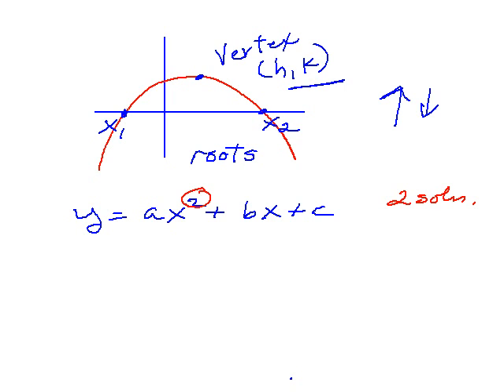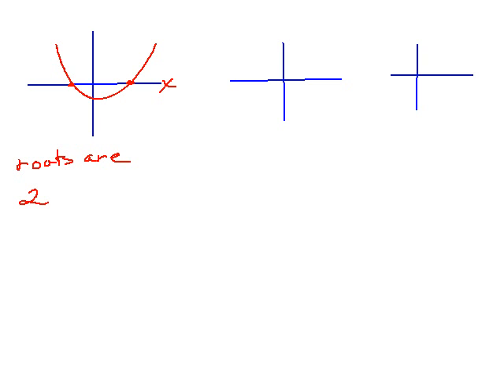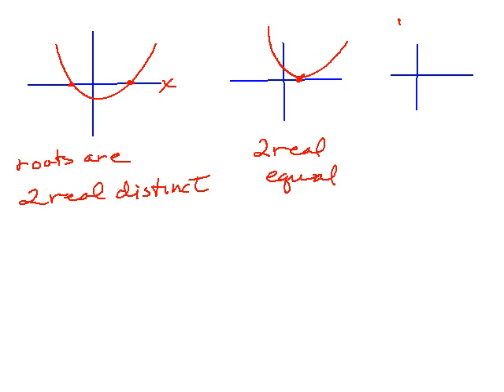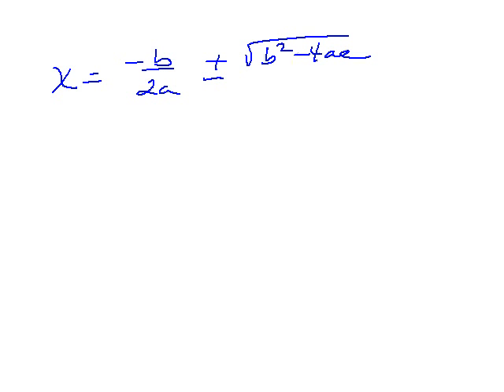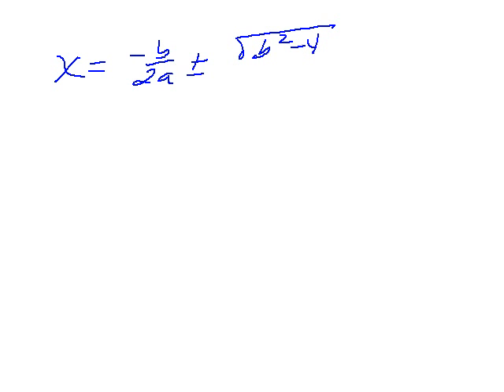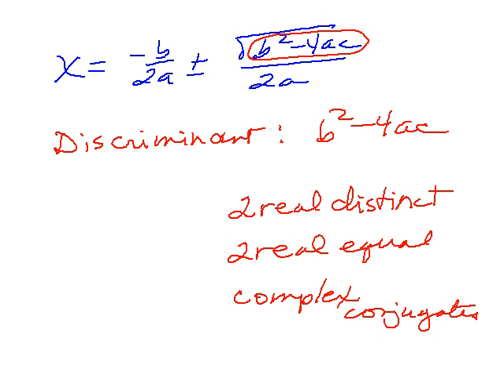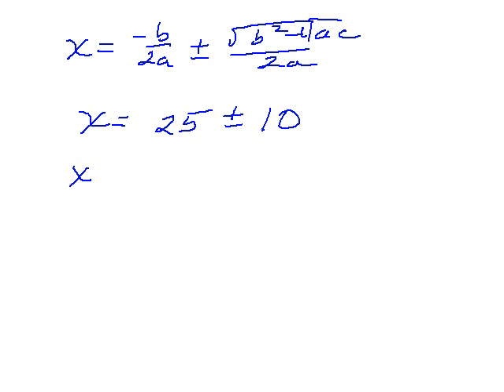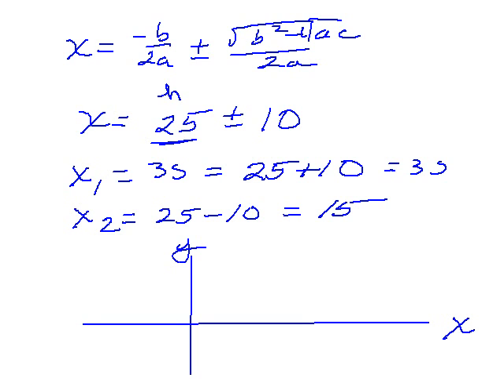Math107 Ch2g Quadratic Equations part 2